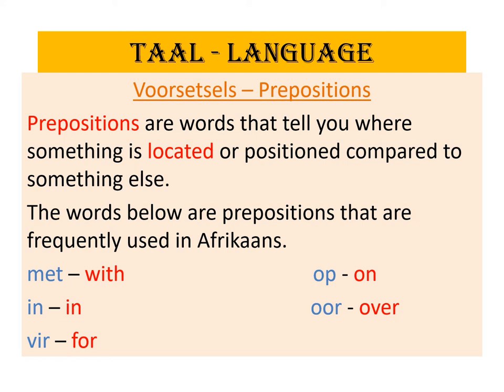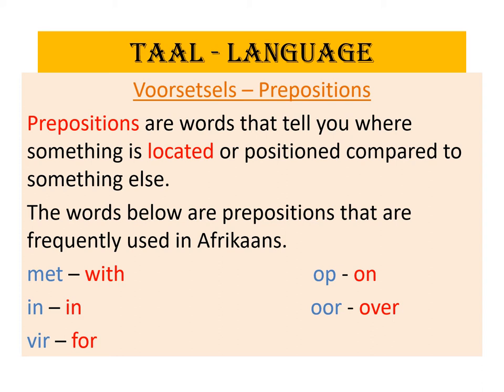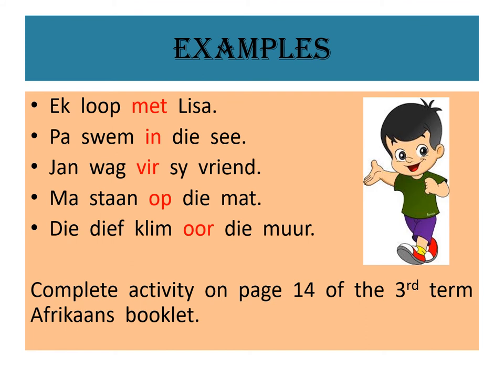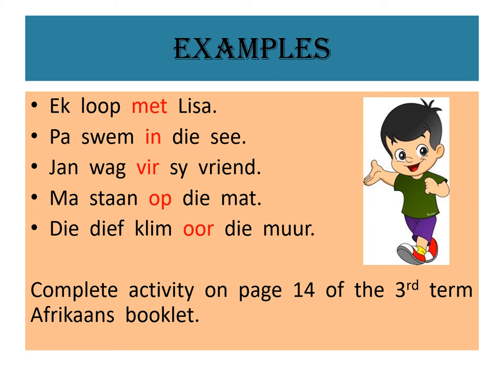Grade 2 Term 3: Afrikaans - Voorsetsels